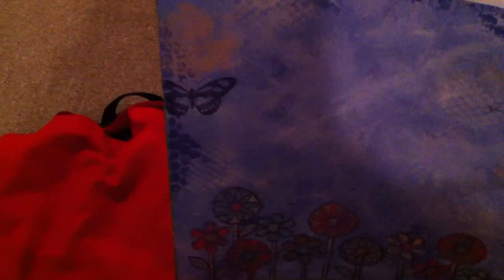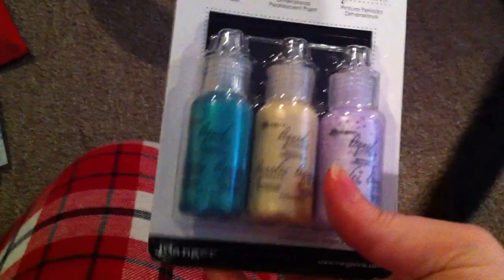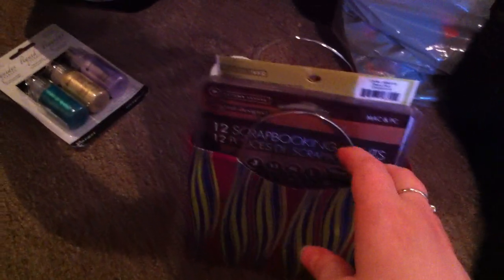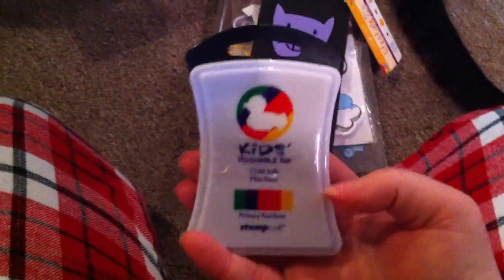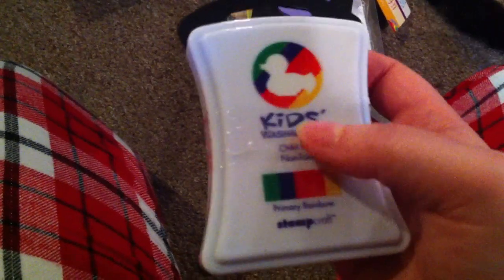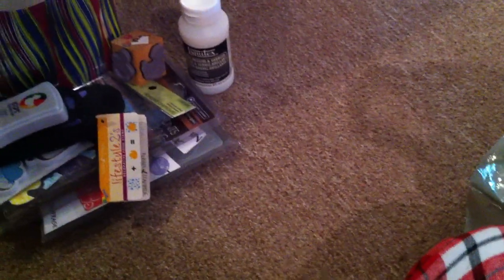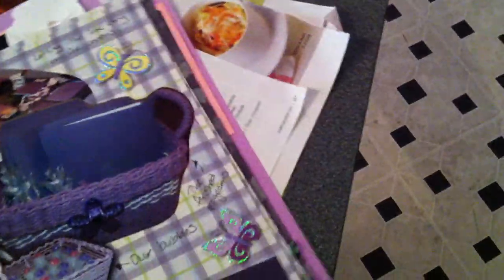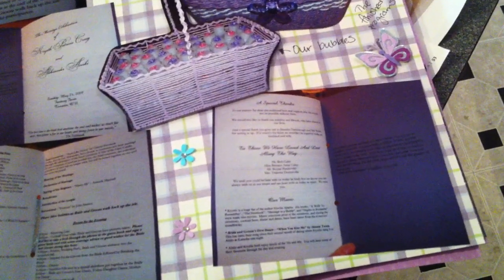May 5, 2013 Michaels Crop Night and Goodies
Last night was crop night..sorry forgot to add photos to the end. :(